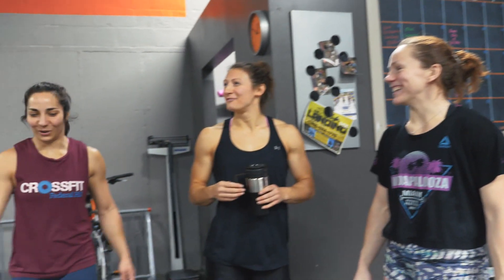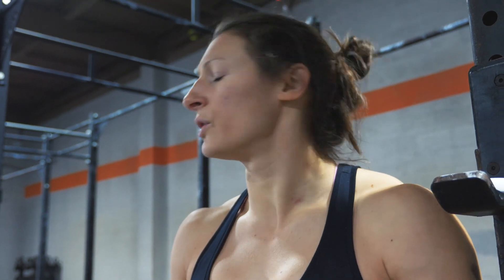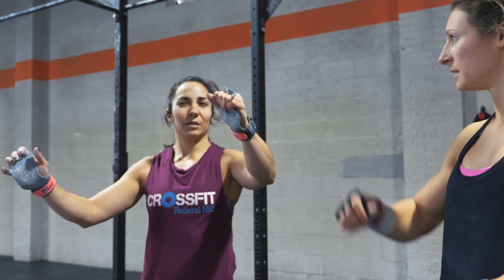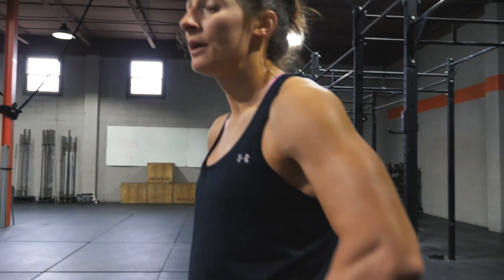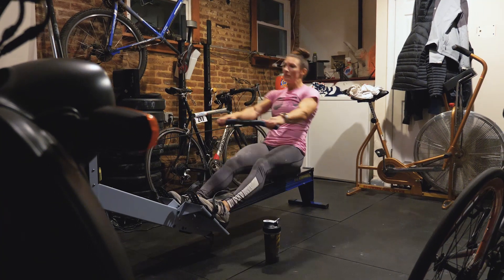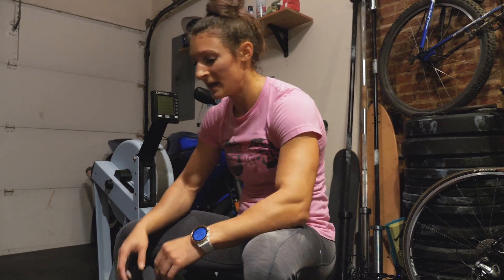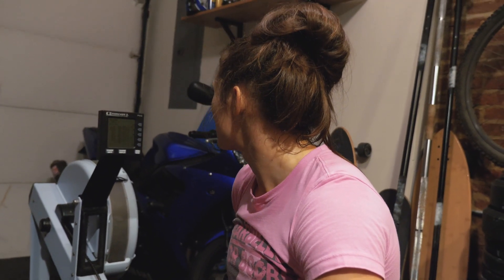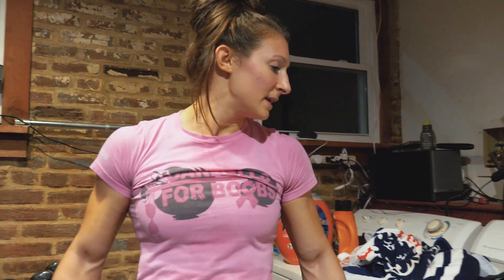Episode 07: WZA Team Training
Meet the Wodapalooza team and get a run down on the upcoming competition season!

Tunes:
Hereafter - Only You